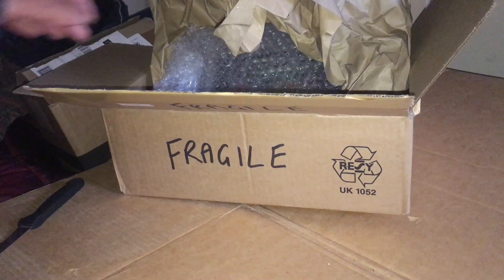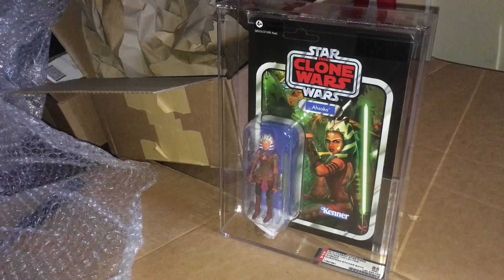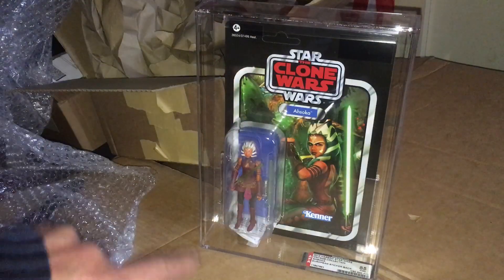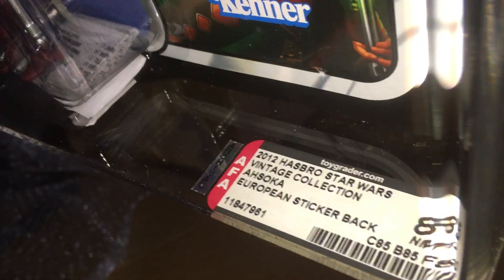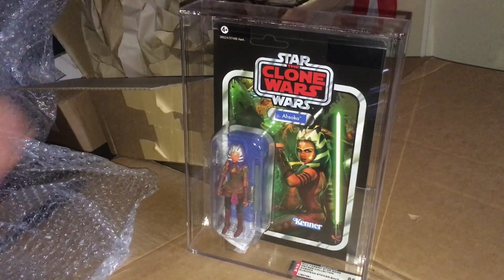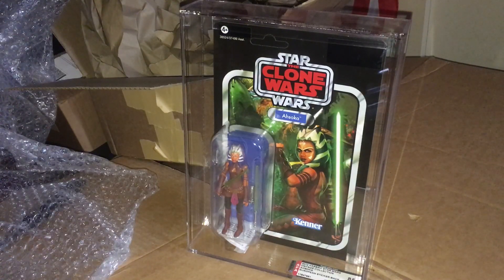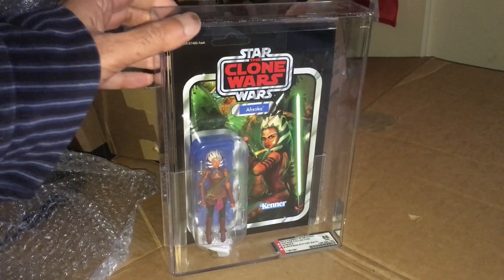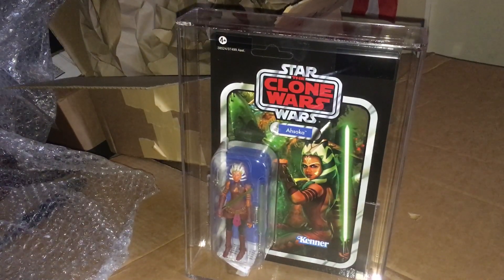Unboxing a pretty sweet AFA Vintage Collection MOC 🤩